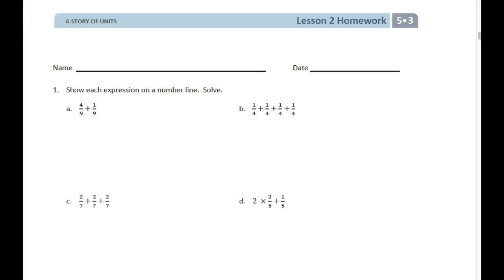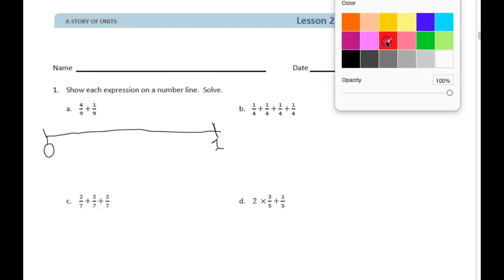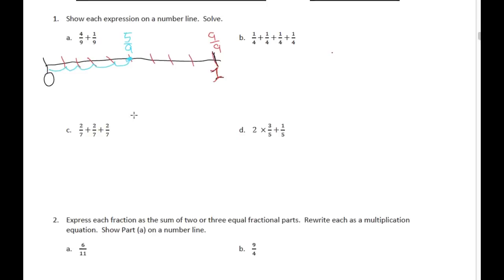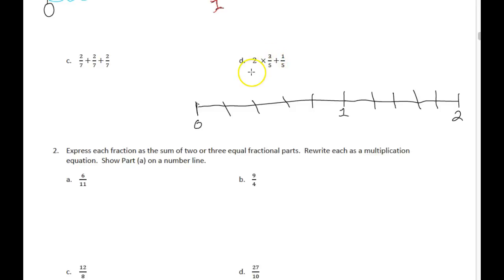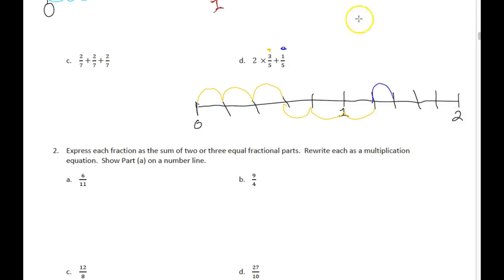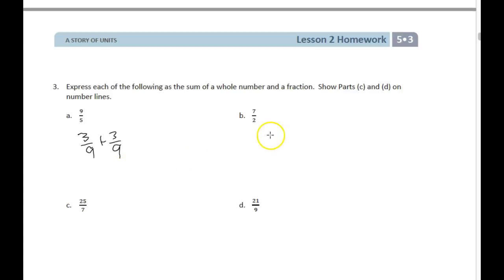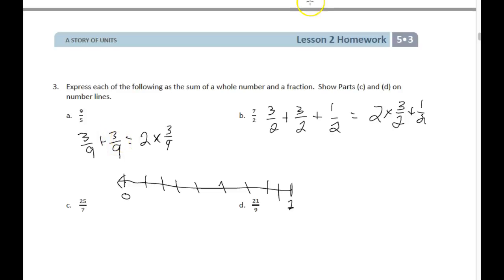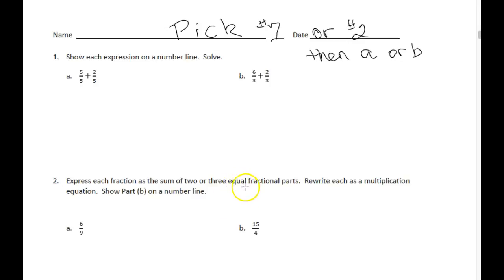5th Lesson 2, Module 3